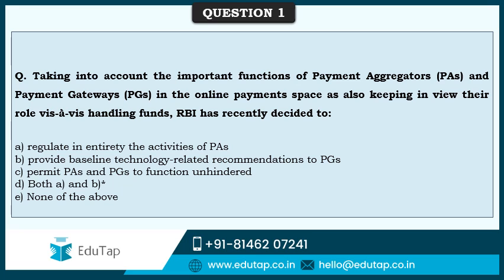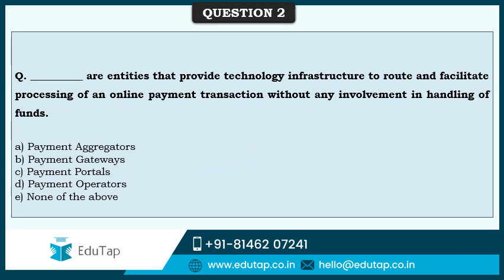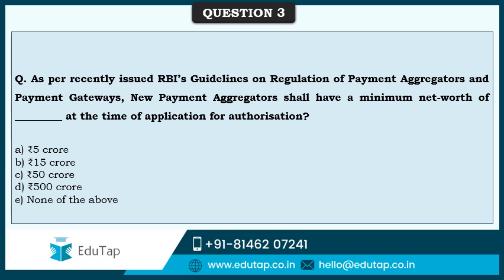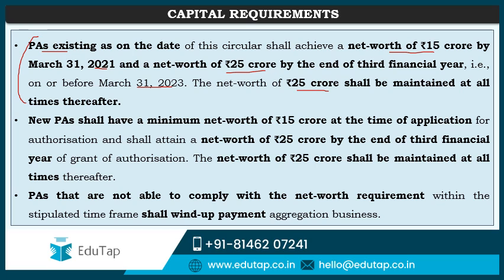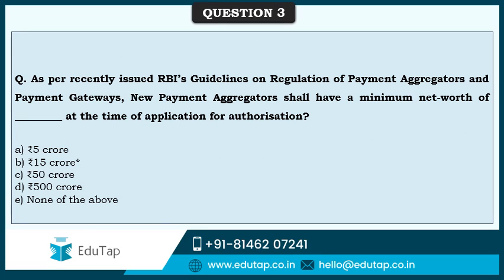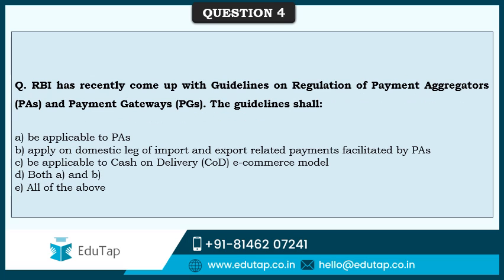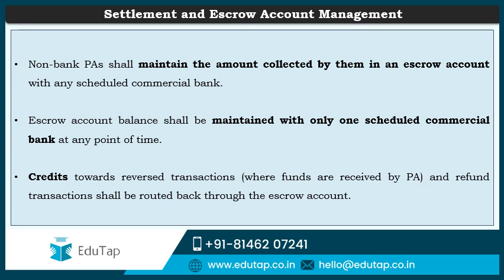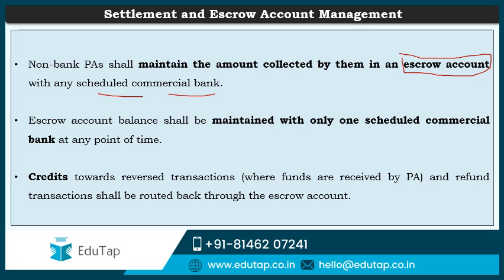RBI Gr B 2020 | 2021 | RBI Notification | Finance Current Affair Regulation of Payment l Lecture 9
QRE 2021
Quantitative Aptitude for all Banking Exams

QRE 2020
Quantitative Aptitude for all Banking Exams -2020